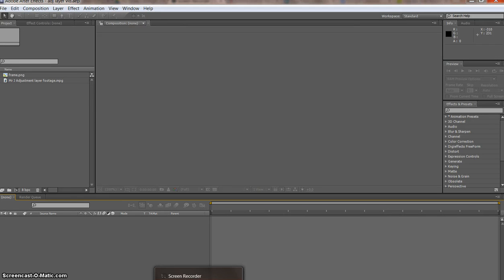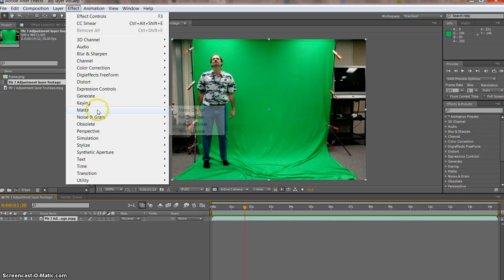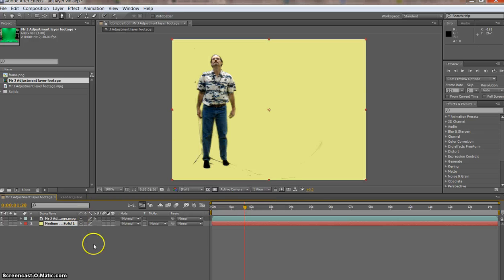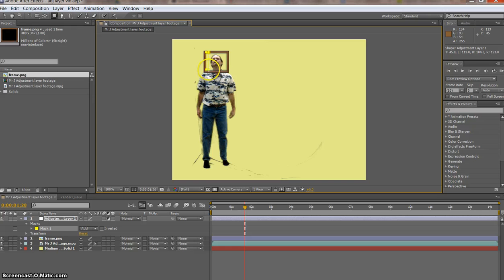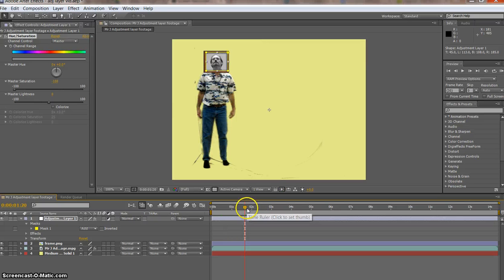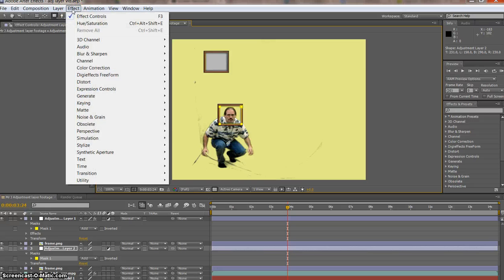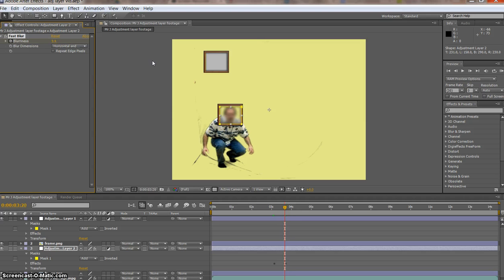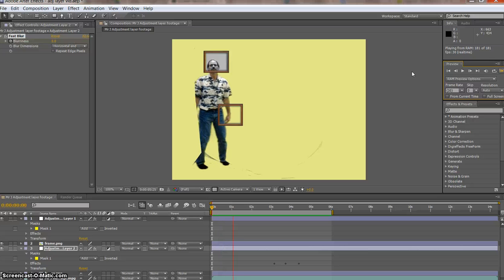Adjustment Layer Assignment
This video demonstrates adding adjustment layers to your After Effects Composition.  Additional instructions are on the handout.